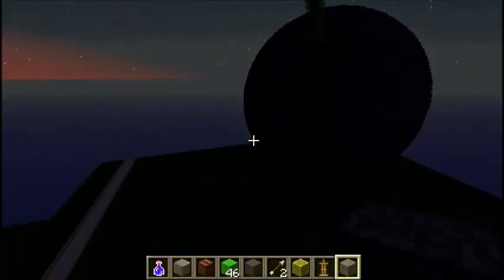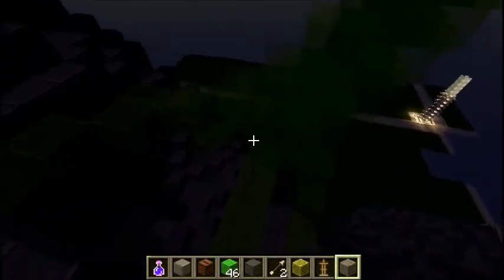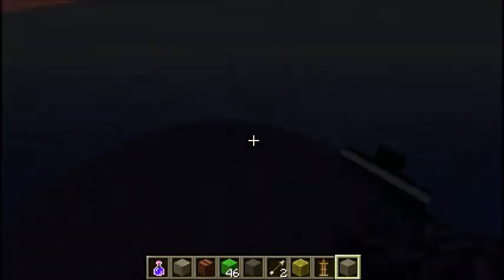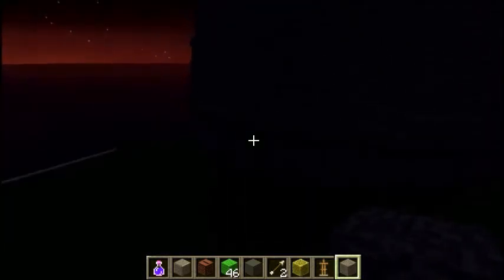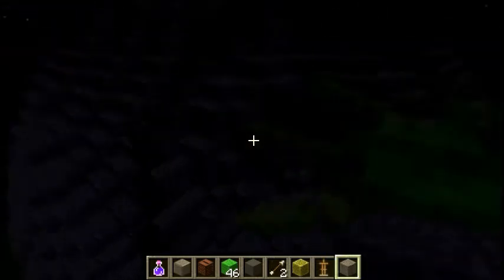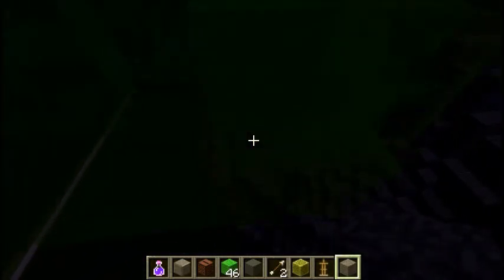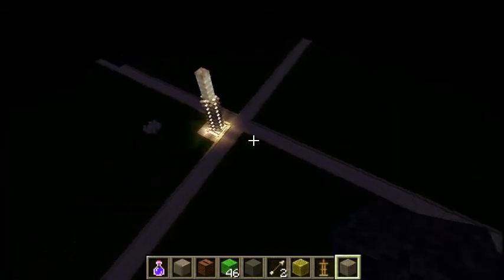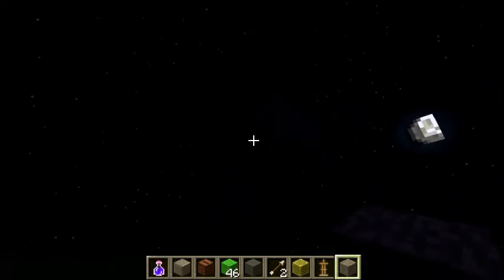DEATH STAR [Update]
Watch as Sam and Chrnana6710 attempt to build the death star! Enjoy and please remember to leave a rating, it helps a lot!